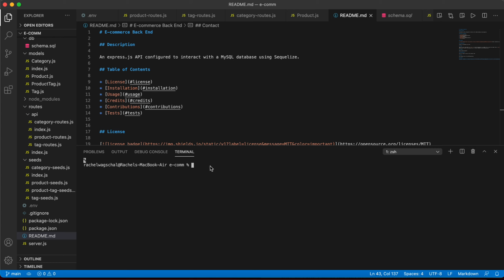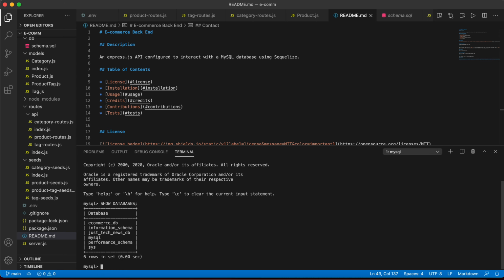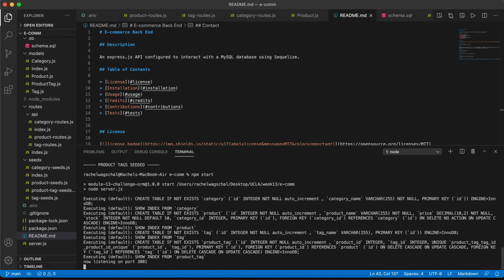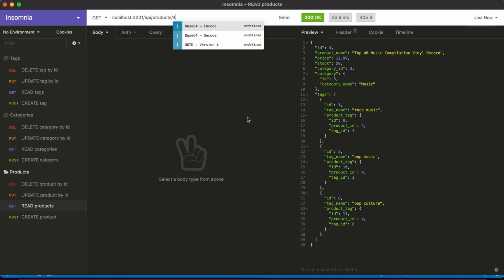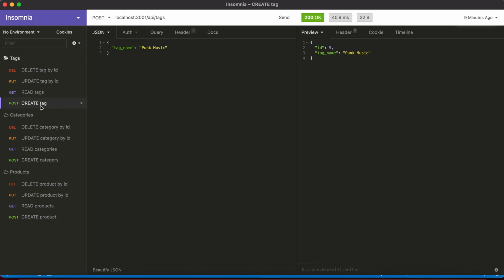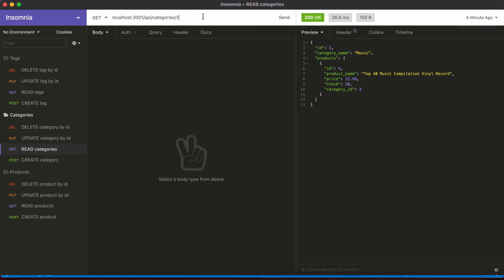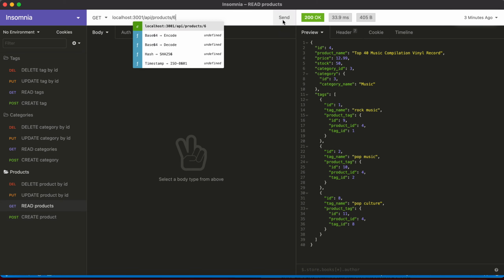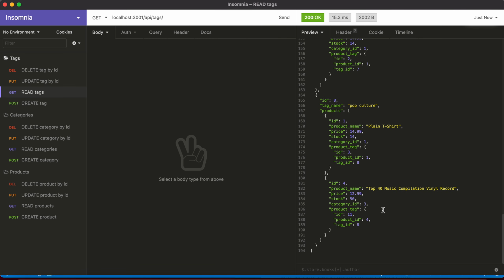E-commerce Back End Application Walkthrough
Test it yourself by **starring** and cloning my express.js application from Github